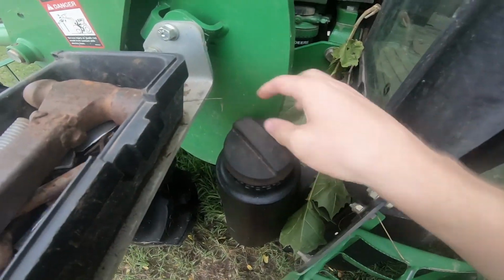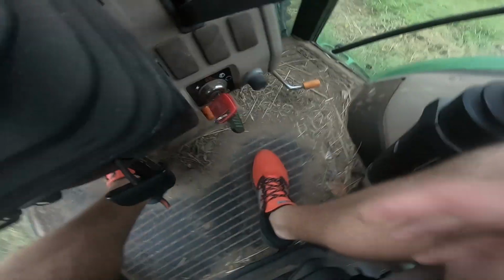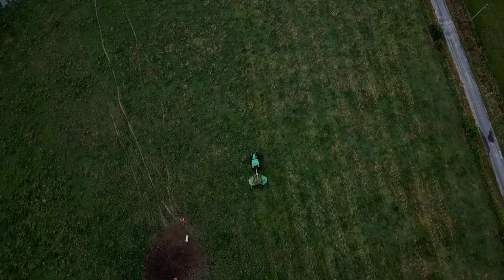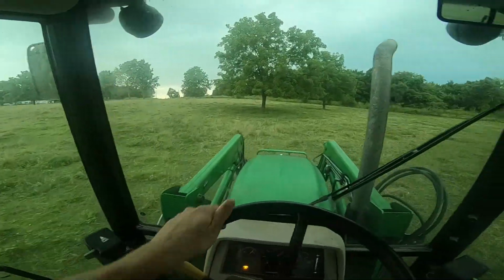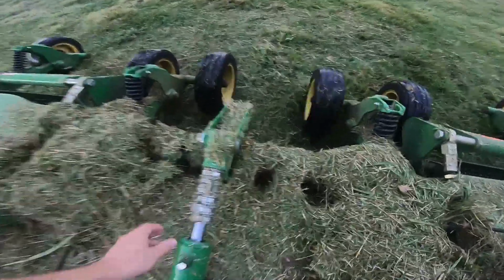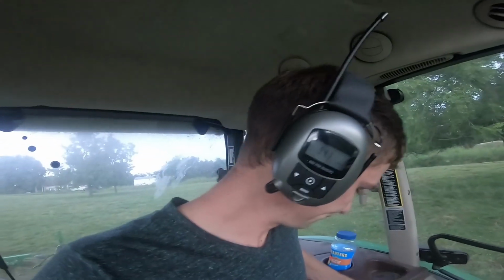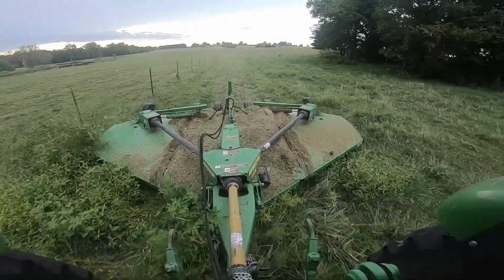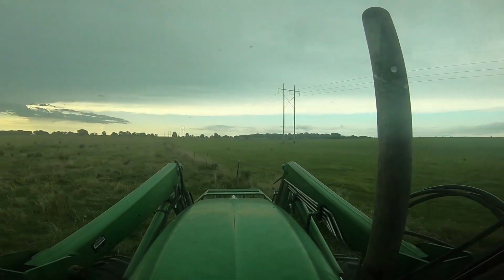Bush Hogging the Pasture!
My Gear:
New Wide Angle Lens